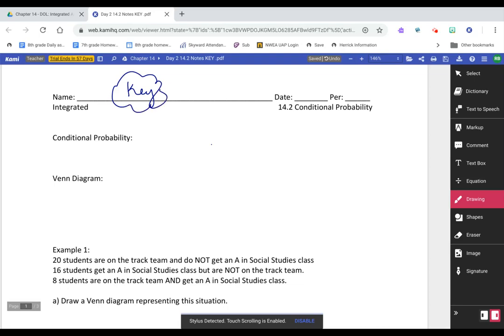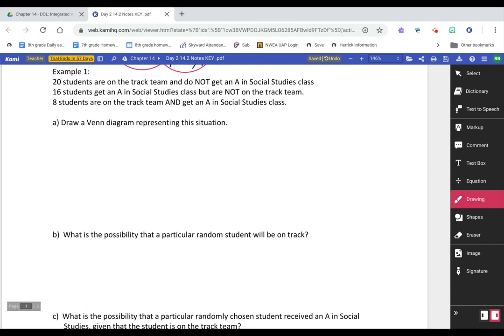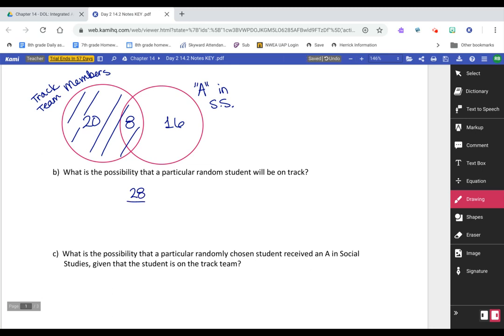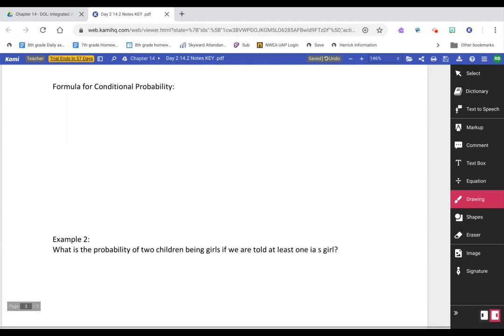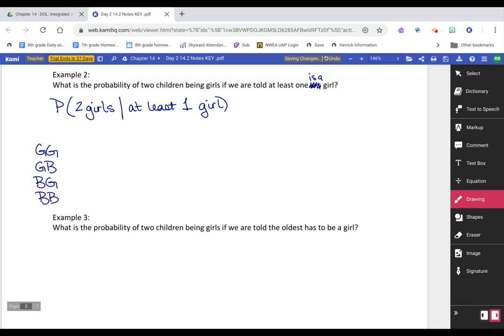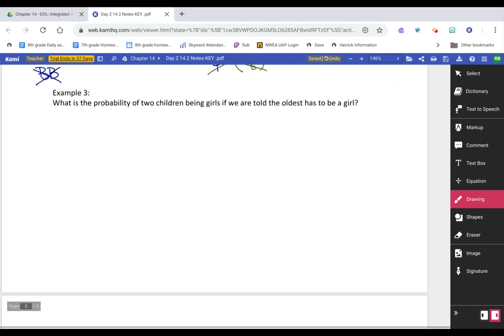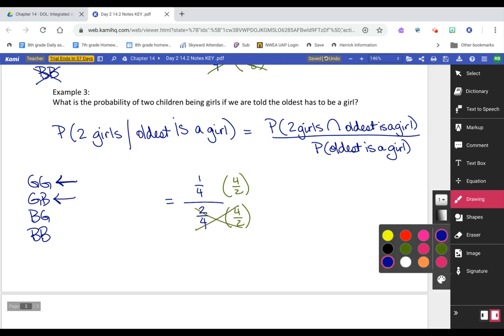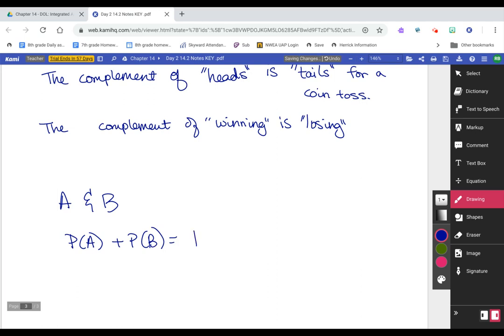14.2 Notes (Integrated) Conditional Probability